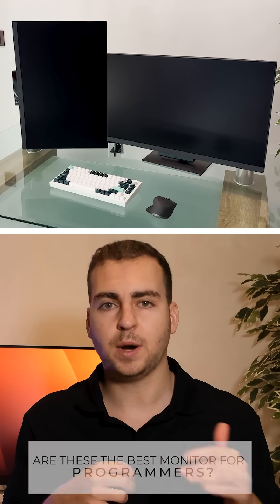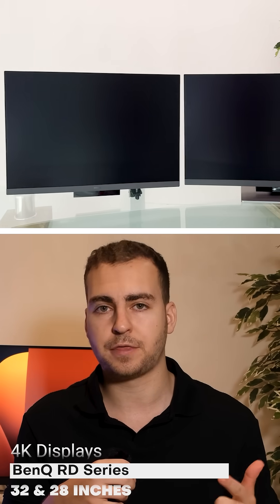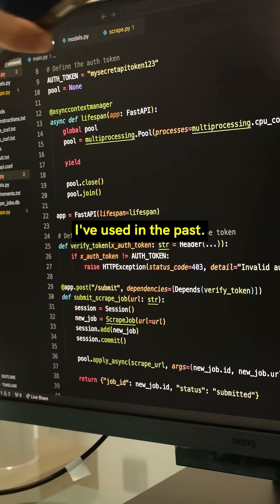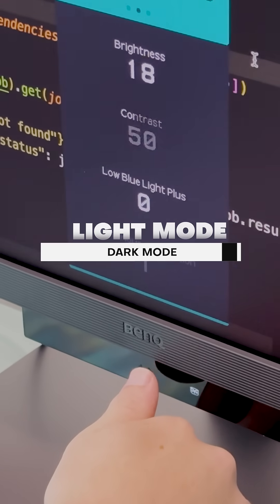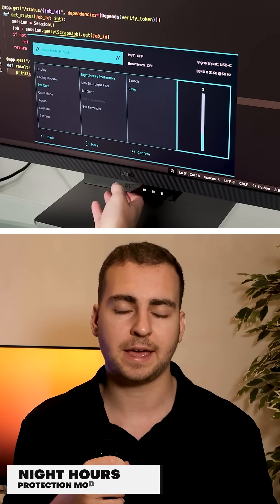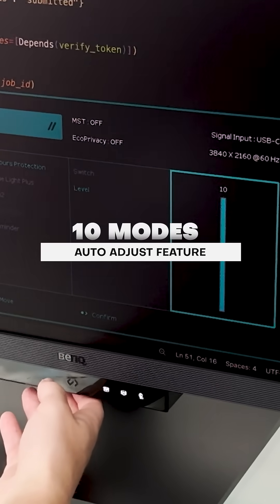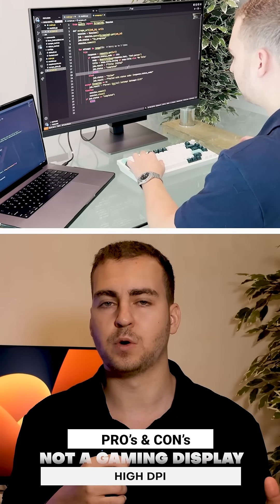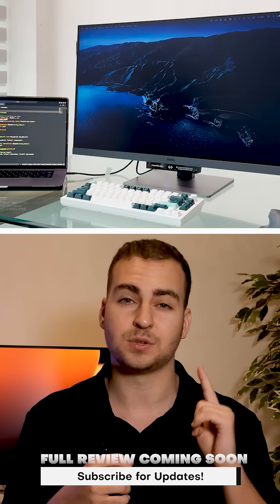Is this the BEST Monitor for Programmers?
Are these the best monitors for programmers? I'm talking about BenQ's RD line up, specifically the RD320U and RD280U. I've been rocking these for a few weeks and I'm pretty impressed.